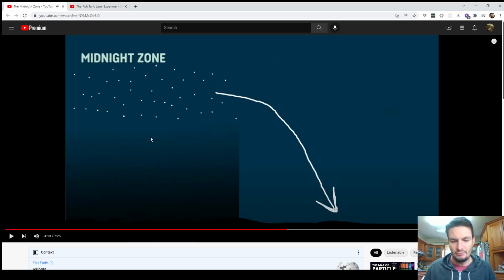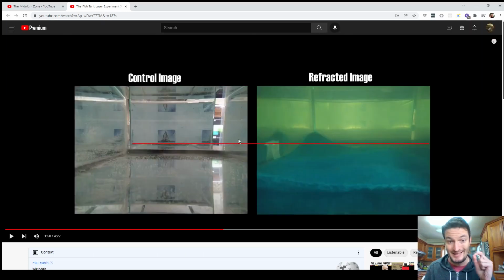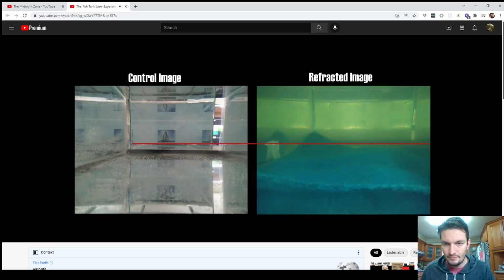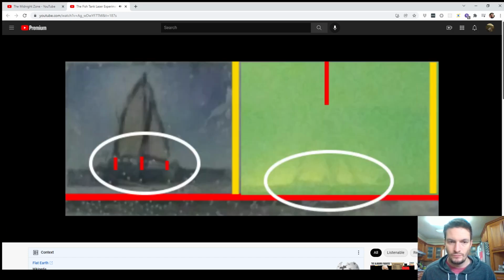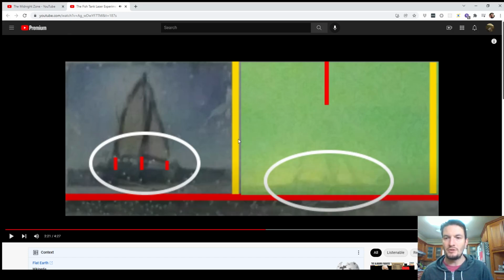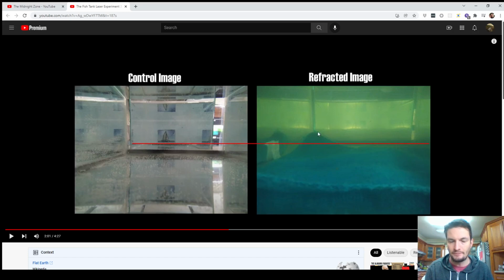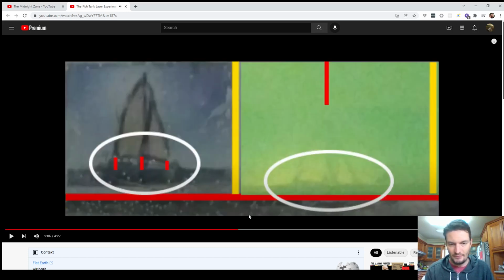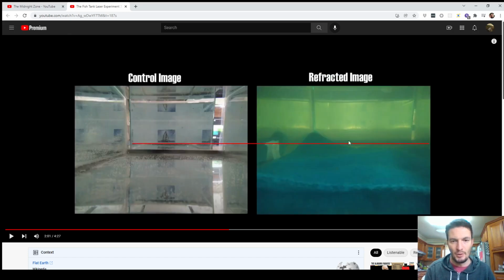Professor Kyle Adams misrepresents the effects of downward refraction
(Sorry for the audio echo in this video -- I may re-do it without the echo.)

No, Professor Kyle Adams, downward refraction does not make things appear lower than they actually are. It causes things to appear higher than they actually are. Your selective use of pictures from your fishtank experiment is intentionally deceptive. The image of the boat, refracted downward, appears higher up, not lower down, than it actually is. Just because parts of it appear closer to the horizon does not mean the boat appears lower than it actually is, because the horizon has also been refracted higher than it actually is.